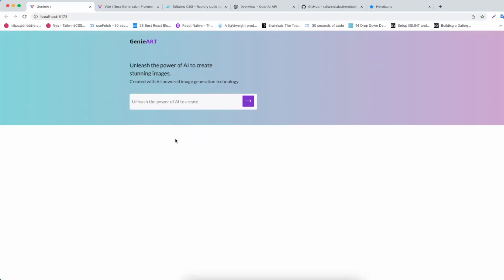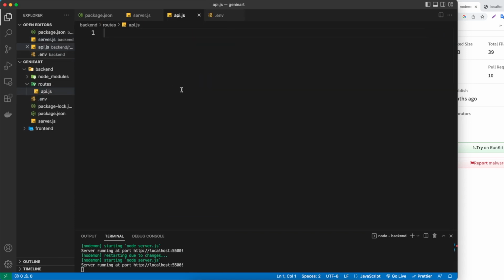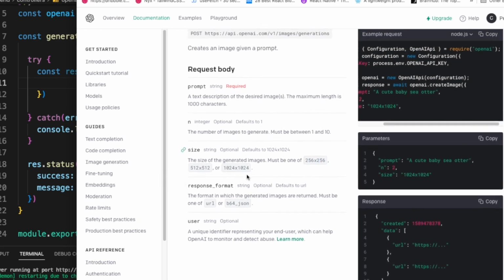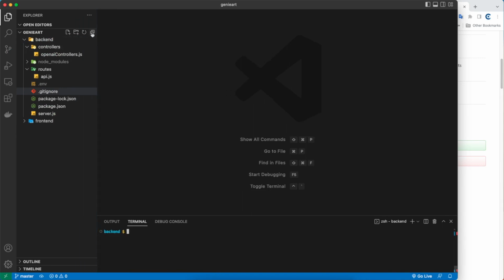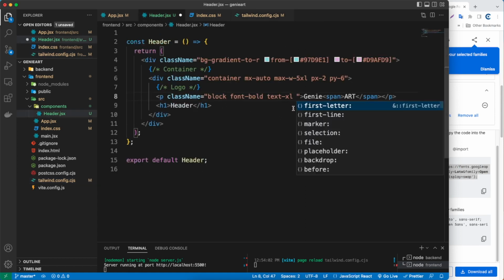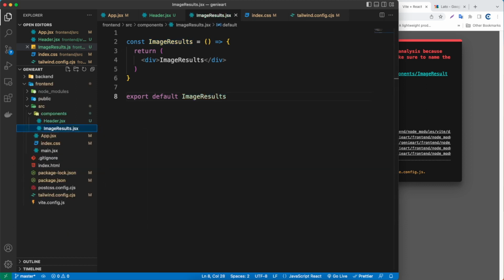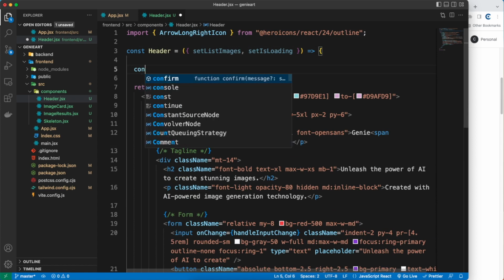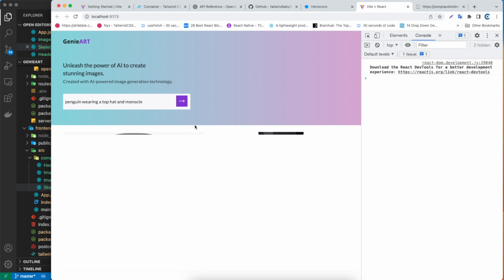Build AI Image Generator With OpenAI, ReactJs and Tailwindcss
In this video, we'll be walking you through the process of creating a generative image app using OpenAI and React. We'll cover everything from setting up your development environment to integrating the OpenAI API and creating a user-friendly interface with React. By the end of this tutorial, you'll have a solid understanding of how to use OpenAI to generate images and be able to create your own generative image app. This video is perfect for developers who are new to OpenAI and React, or anyone looking to learn more about creating generative art. So, grab your code editor and let's get started!

🔗Link:
backend